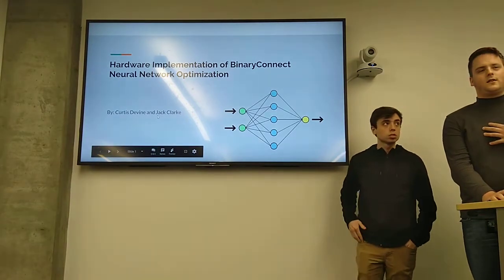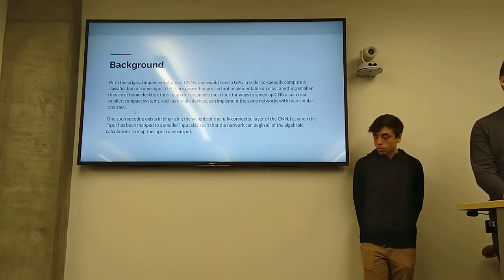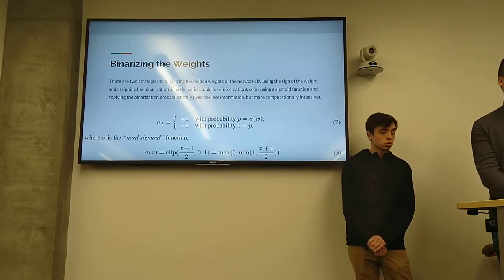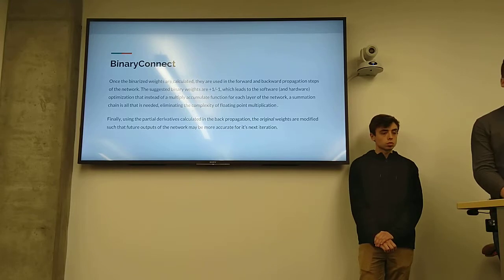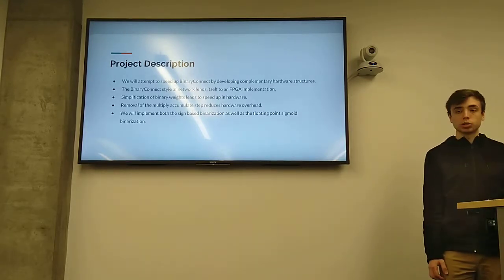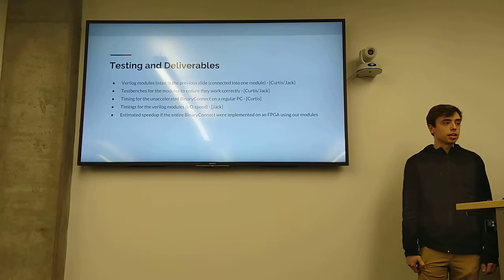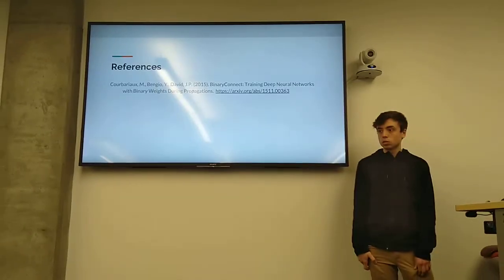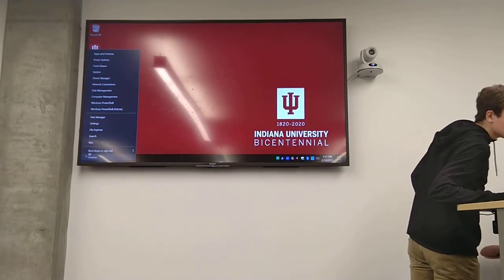E501-SP19 Curtis Devine, Jack Clarke